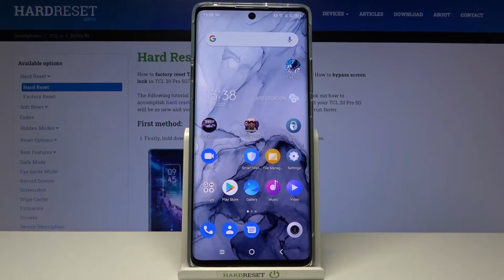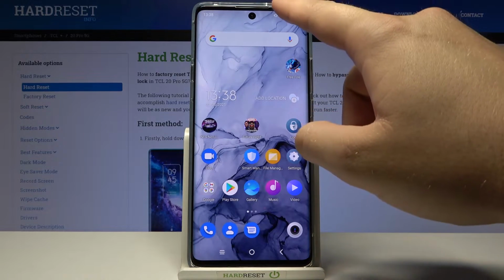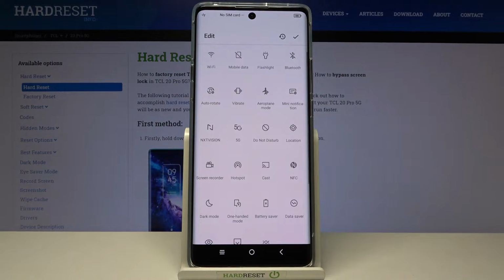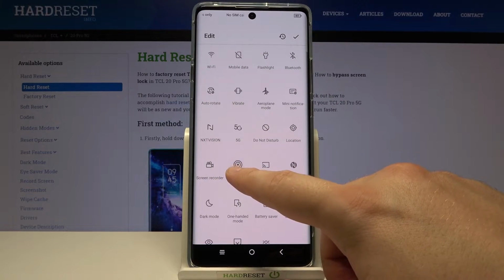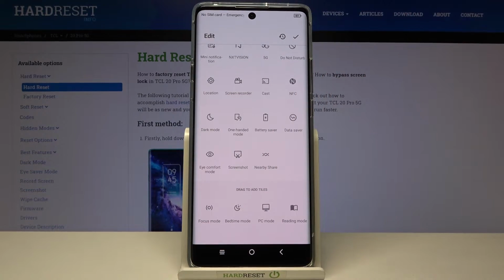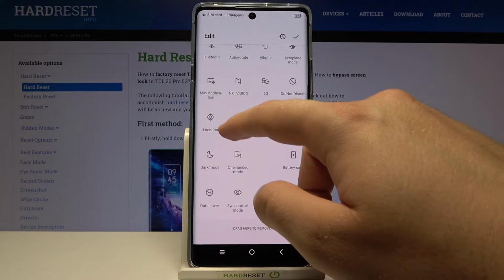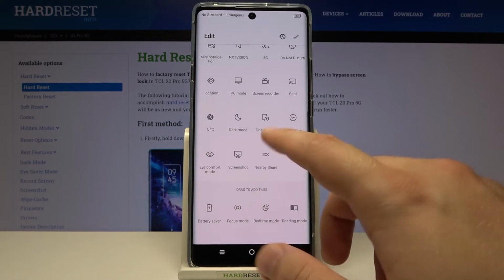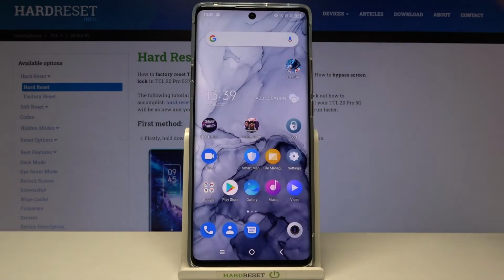How to Adjust Notification Bar Shortcuts on TCL 20 Pro 5G – Top Bar Settings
Hi there!
Did you know that Shortcuts for selected applications can be added as standard icons to the Notification Bar in the form of icons with signatures on your TCL 20 Pro 5G? If you are wondering or looking for an opportunity, how to quickly customize apps in the top menu of your TCL 20 Pro 5G without any problem, also how to find out which keyboard shortcuts are supported in the TCL 20 Pro 5G top menu - just check out our Expert's instructions and see how easy it is.

How do I Customize Notification Panel on TCL 20 Pro 5G?
How to Manually Customize Android Status Bar?
How can I Change Status Bar Icon on TCL 20 Pro 5G?